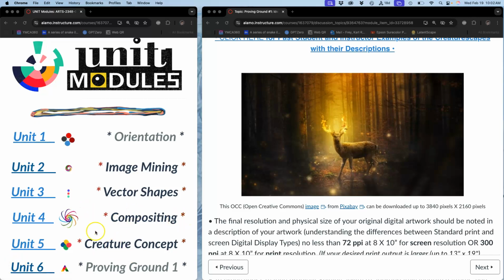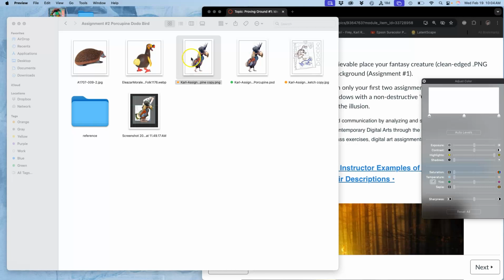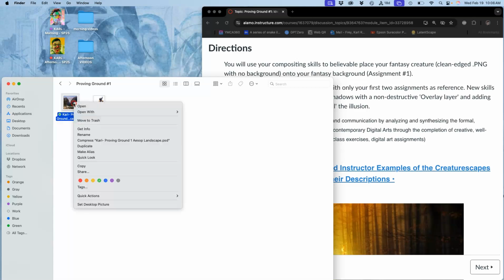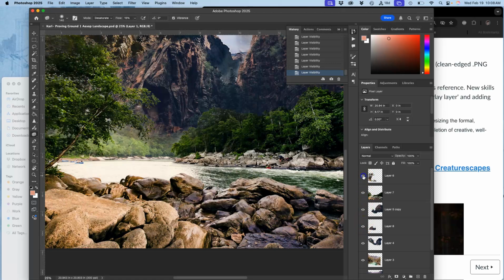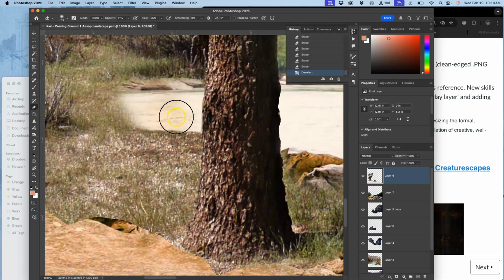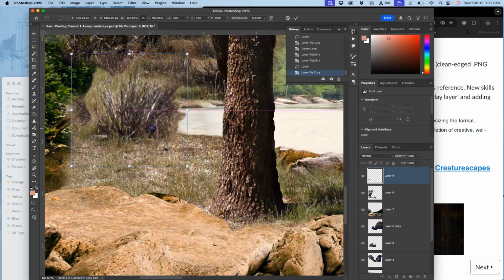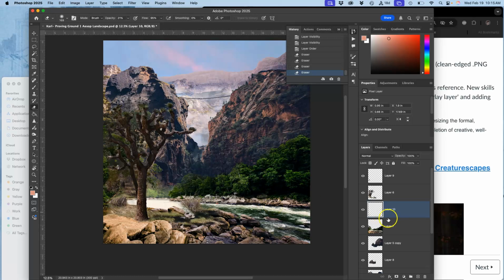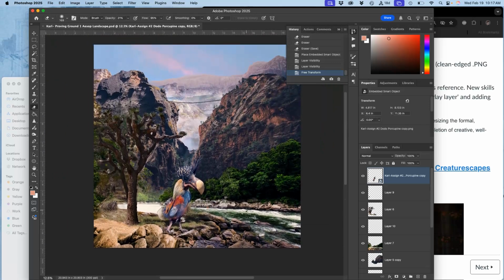2 Setting Up your Creaturescape Assets in Adobe Photoshop